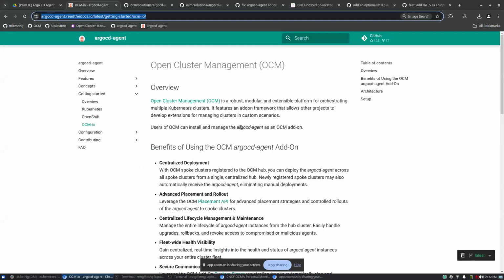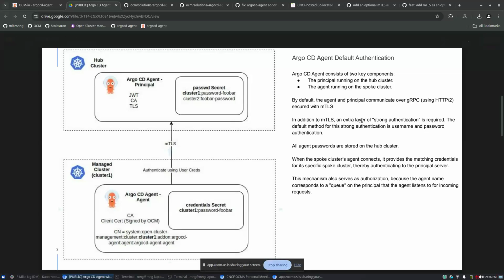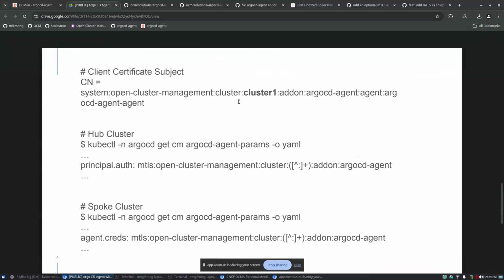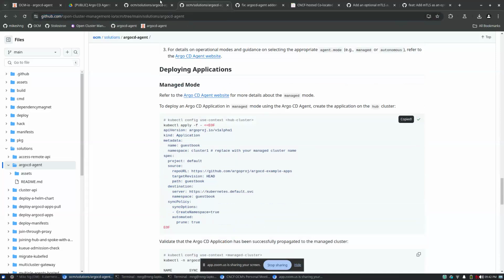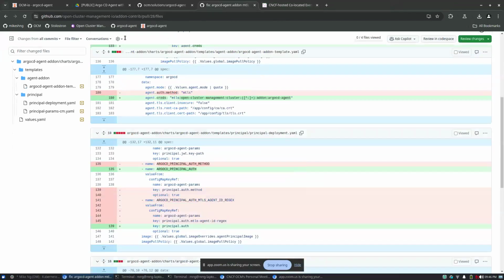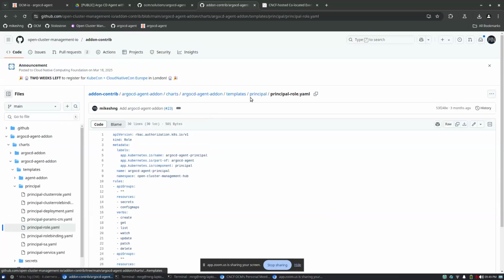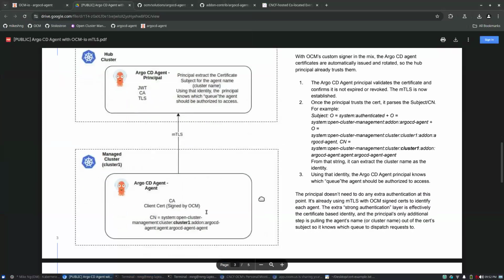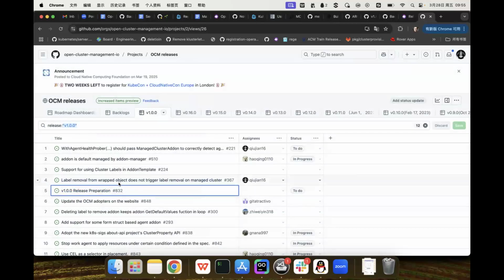Open Cluster Management - Argo CD Agent Integration with mTLS Authentication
Agenda:
- Argo CD Agent Integration with mTLS Authentication